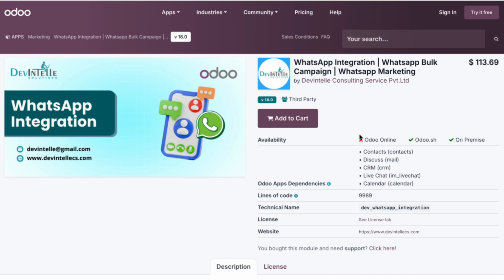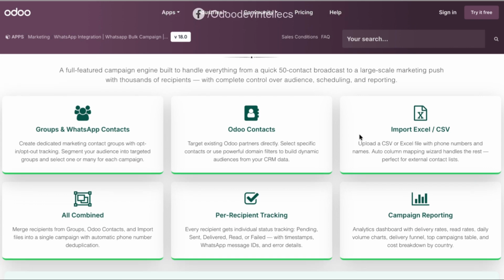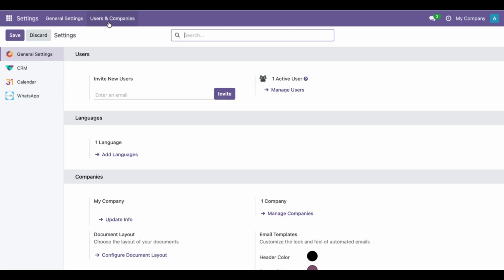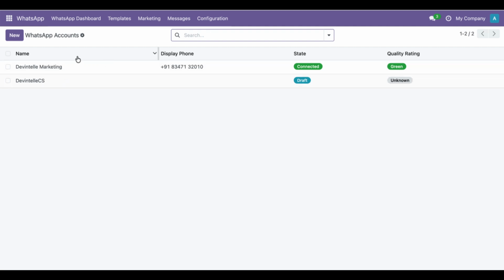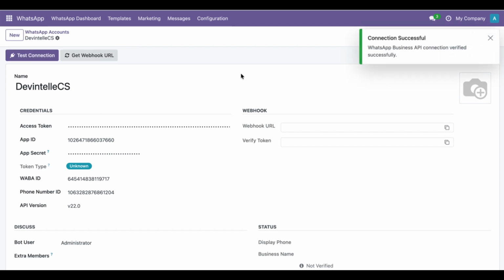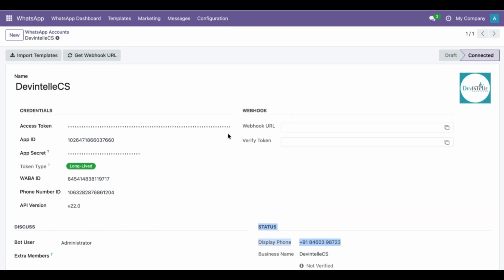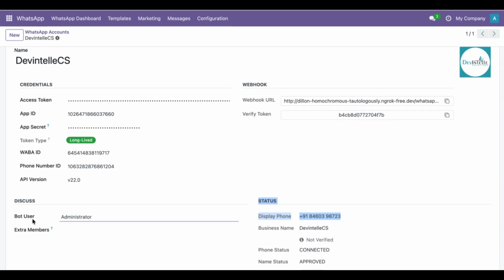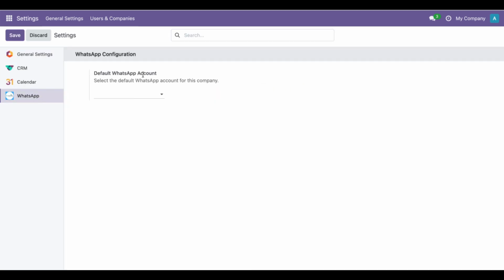Configure Whatsapp Accounts Odoo | Odoo Whatsapp Integration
Learn how to configure WhatsApp Business accounts in Odoo using the Odoo WhatsApp Integration module. This video simply explains the setup process, so you can manage WhatsApp communication directly from Odoo.

In this tutorial, you'll discover:
- How to configure WhatsApp Business accounts in Odoo
- How to install the Odoo WhatsApp Integration module
- How to set user access for WhatsApp features
- How to add WhatsApp Business API details
- How to use Access Token, App ID, and Phone Number ID
- How to generate and test the Webhook URL
- How to check your WhatsApp connection in Odoo
- How multi-user chat support can help your team manage customer messages

This video is useful for Odoo users, developers, business owners, sales teams, support teams, and marketing teams. With Odoo WhatsApp Integration, your team can send messages, use templates, manage chats, and reply to customers directly from Odoo.

⏰ Timestamps:
0:00 Intro & Features Overview
1:00 Installing the WhatsApp Integration Module
1:20 Setting User Access Rights
1:45 WhatsApp Accounts Configuration Overview
2:00 Connecting Your WhatsApp Business Account
2:40 Verifying Connection & Webhook Setup
3:30 Multi-User Channel Discussion

Skype: devintelle